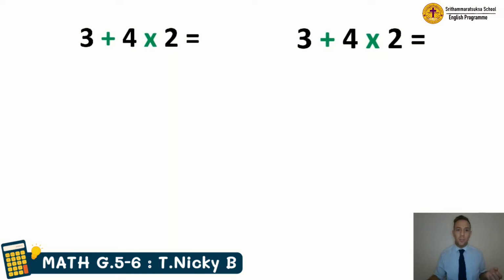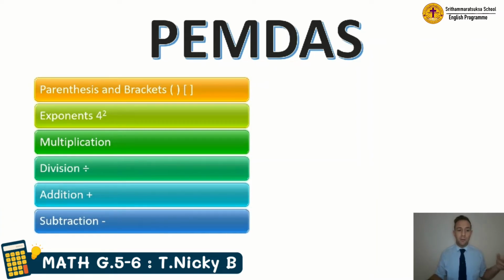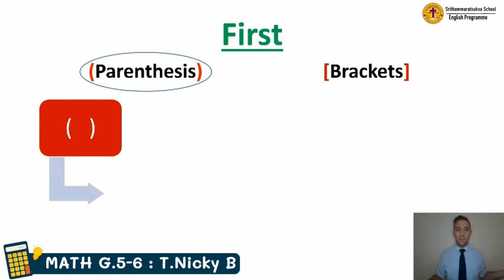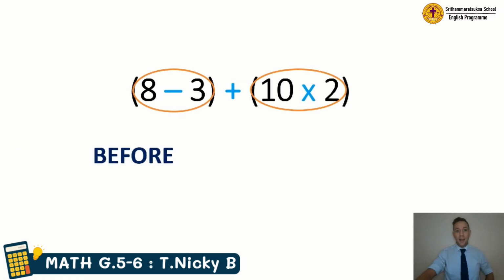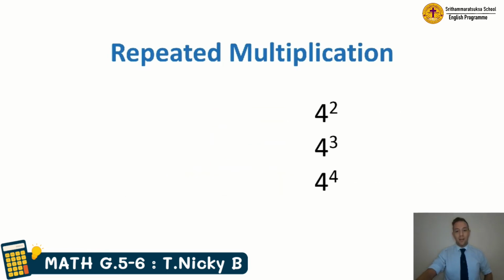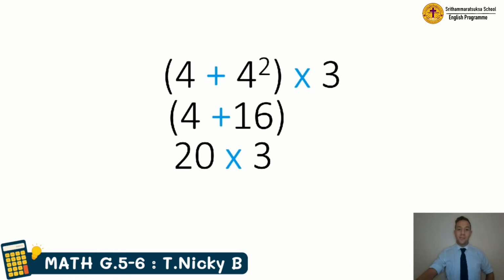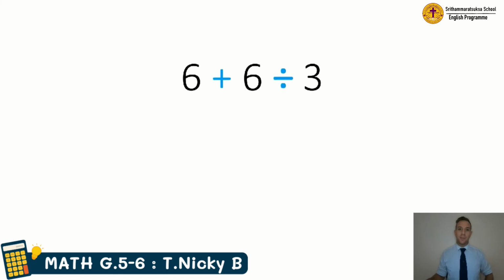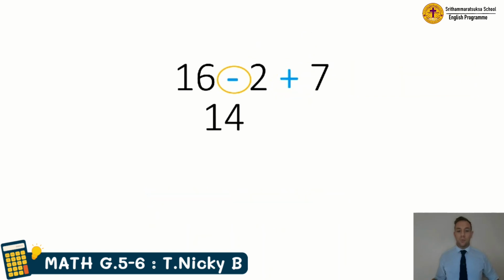Math :: Order Of Operations with Teacher Nick